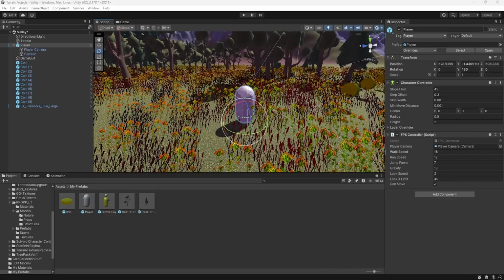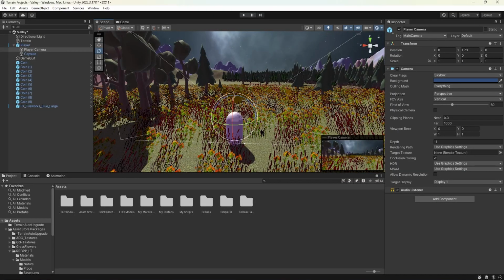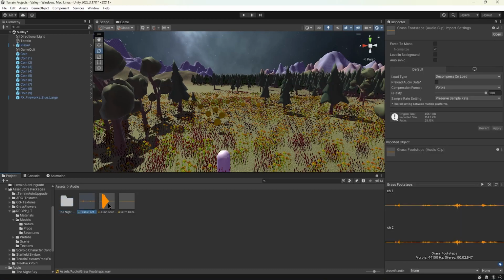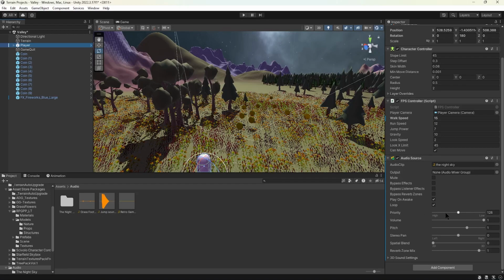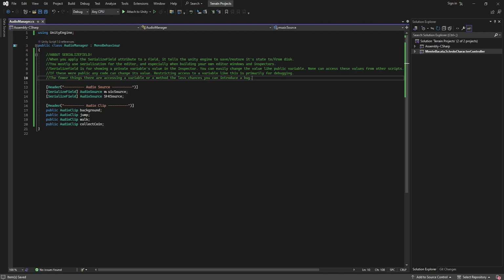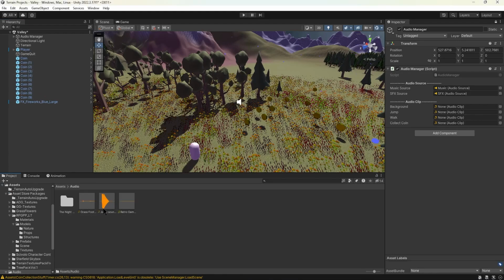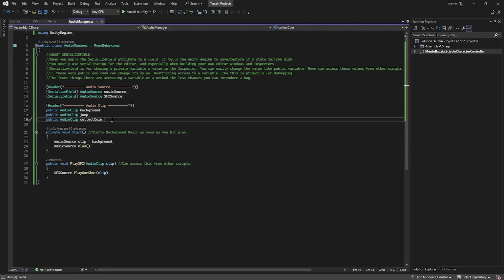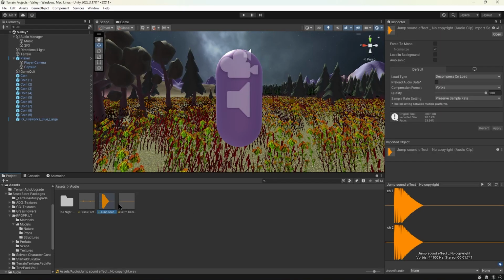Intro to Audio in Unity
This video introduces audio in Unity.